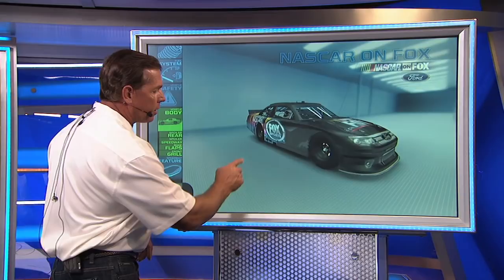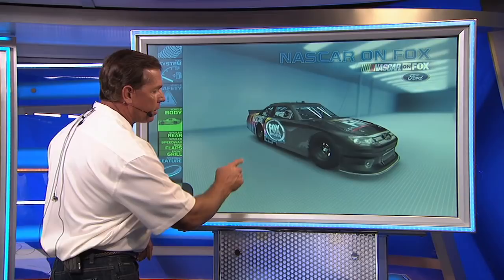Jeff Hammond and the Ford Racing Tech Car at Charlotte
Join NASCAR on FOX analyst Jeff Hammond as he talks about mechanical changes that NASCAR has made to the cars.